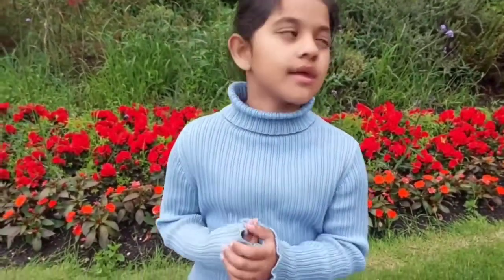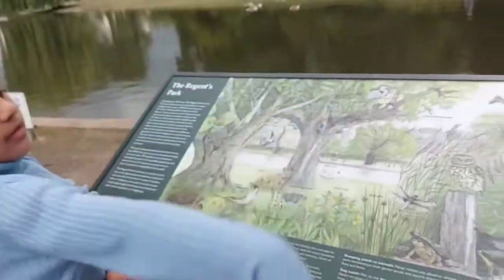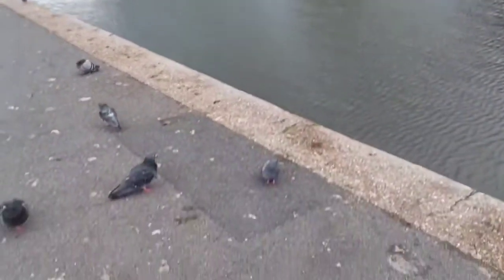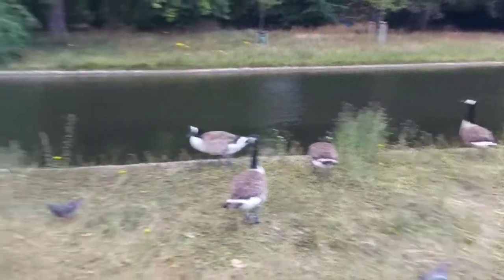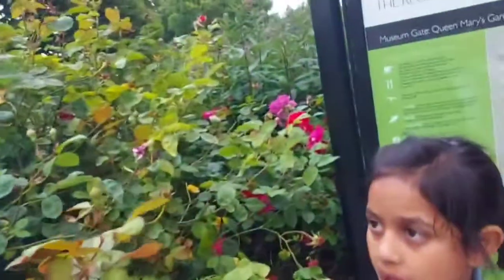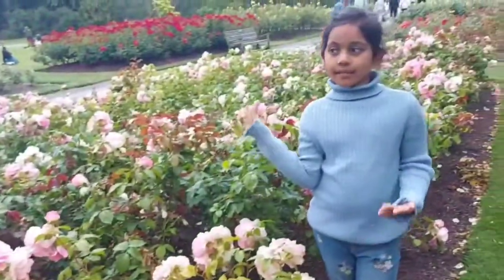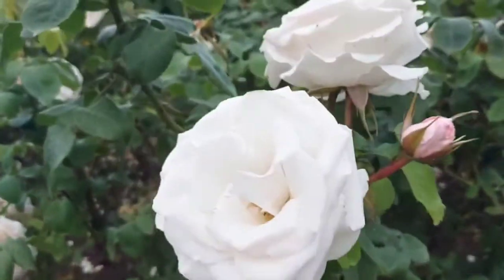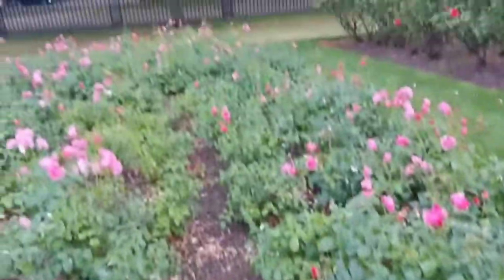Regent’s Park London - Visit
The Regent’s Park combines large open spaces with tree-lined pathways, formal gardens, and four children’s playgrounds. It has excellent sports facilities, and contains central London’s largest outdoor sports area.

Walk through the elegant flowerbeds in the Avenue Gardens, see more than 12,000 roses in Queen Mary’s Gardens, or hire a rowing boat and join the ducks on the boating lake. Visit the Open Air Theatre and London Zoo, then take a stroll up Primrose Hill for excellent views of the London skyline.

The park also provides a warm welcome for wildlife. It has a large wetland area and is home to around 100 species of wild bird and a breeding population of hedgehogs.

The Regent’s Park is named after the Prince Regent, sometimes known as the playboy prince, who later became King George IV (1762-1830).The Regent’s Park is one of London’s eight Royal Parks and covers an area of 395 acres.